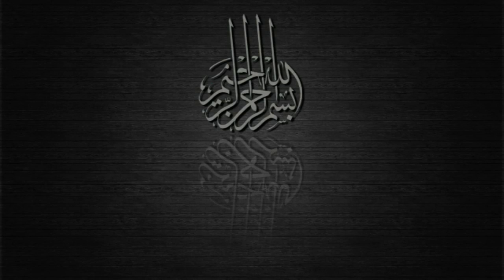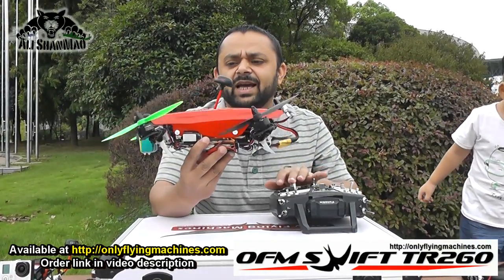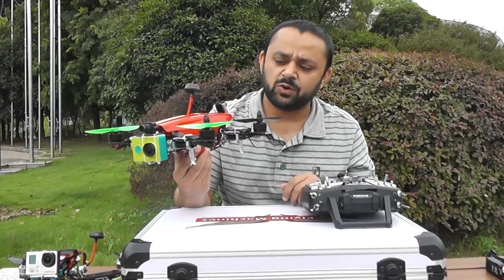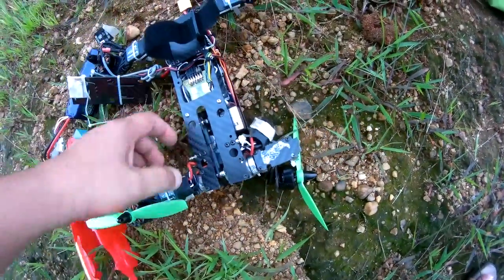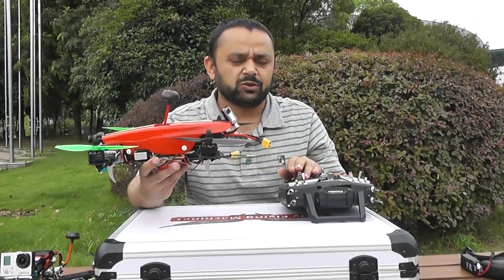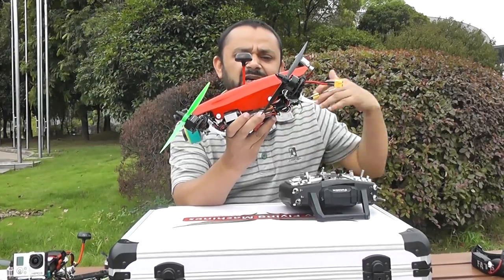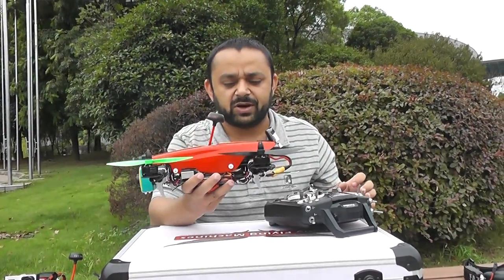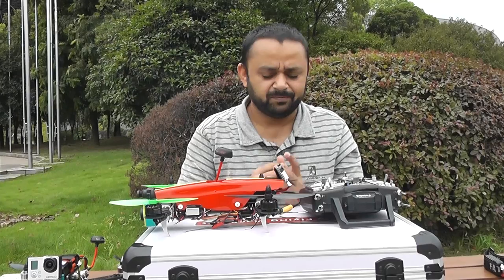Tilt Rotor Quadcopter OFM Swift TR260 How tilting works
OFM Swift Tilt Rotor FPV Racing Quadcopter was the worlds first FPV Racing drone to use the tilt rotor technology to fly high speed fpv upto 120kmph.